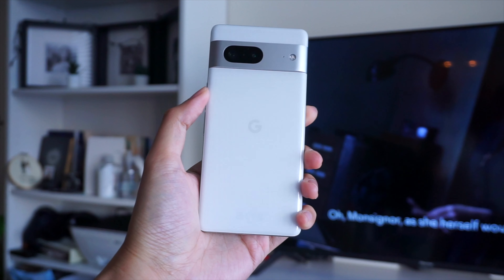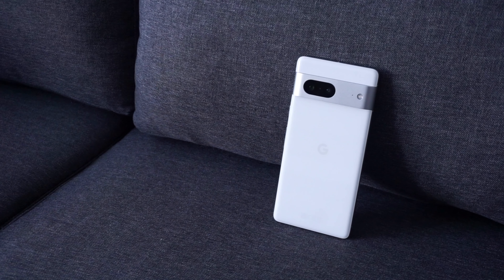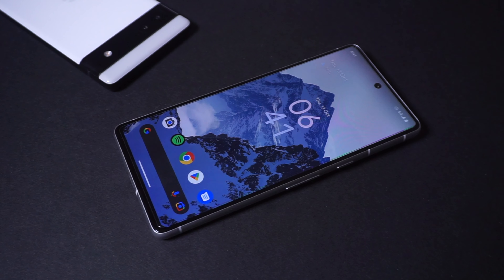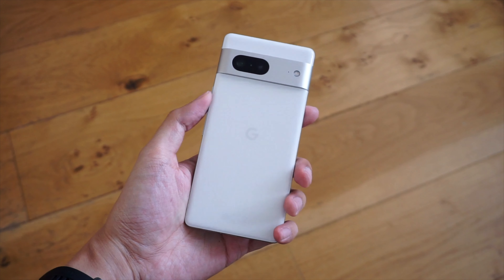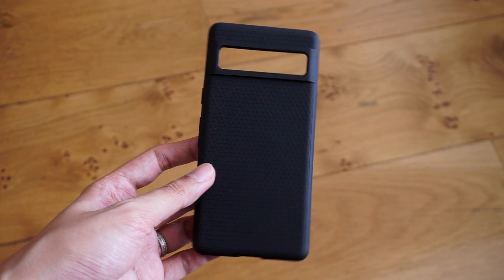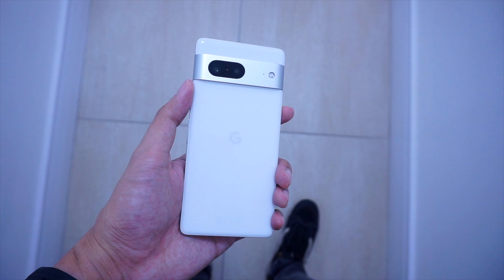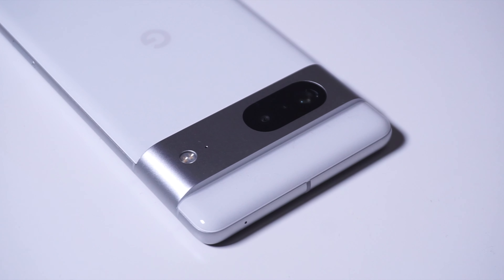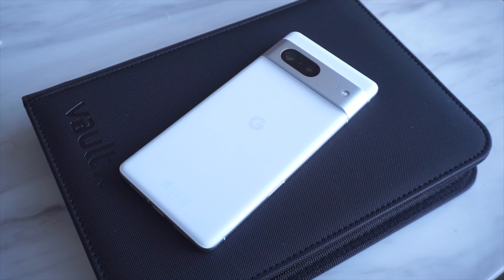Google Pixel 7: One Month Later!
Is the Pixel 7 the upgrade we've been waiting for?

Here’s the gear I use for my videos:

Sony A6000: